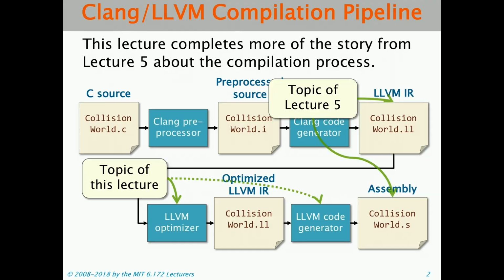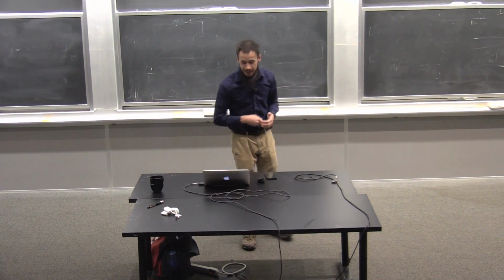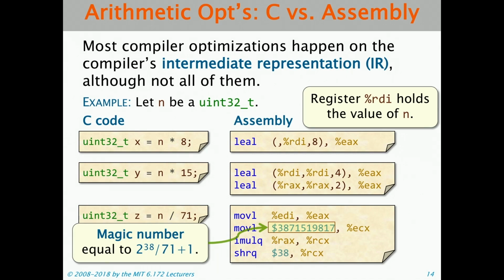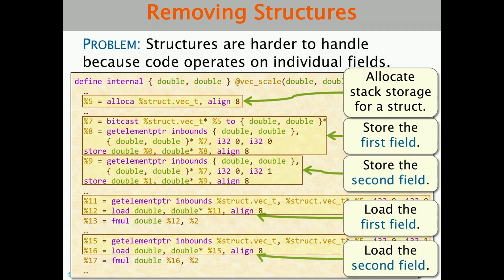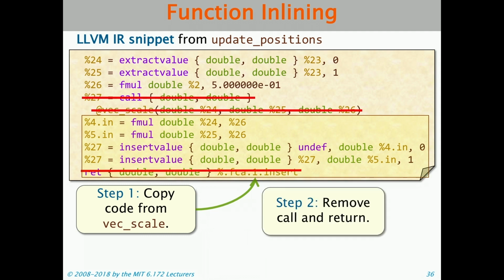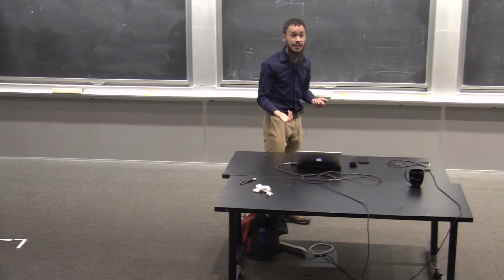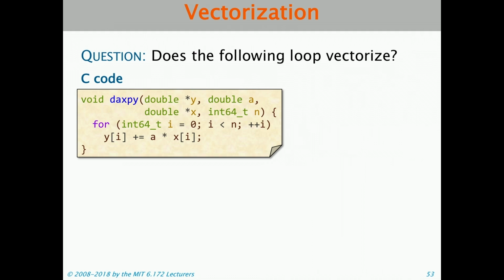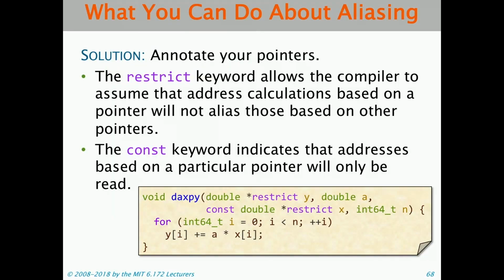9. What Compilers Can and Cannot Do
Instructor: Tao B. Schardl

T.B. Schardl discusses the Clang/LLVM compilation pipeline as well as reasons to study compiler optimizations, how to use compiler reports, and compiler optimization. Three case studies on diagnosing failures are examined.